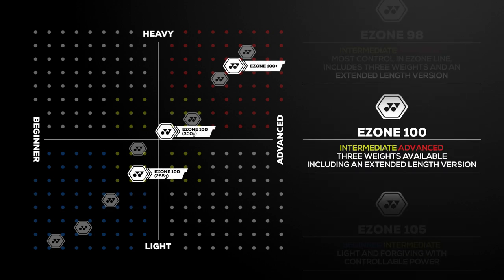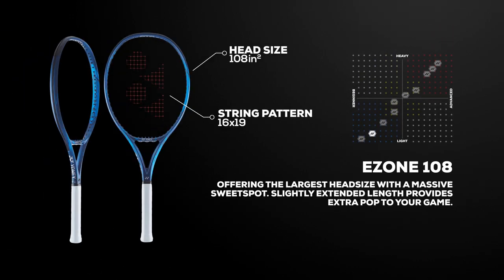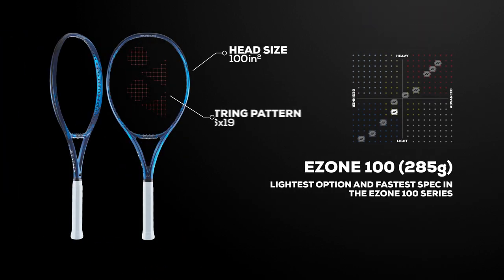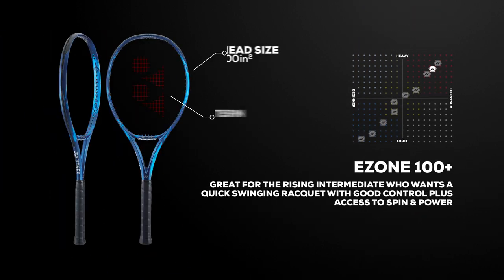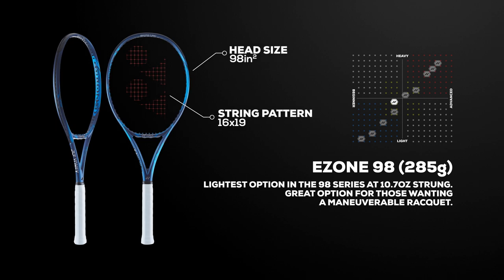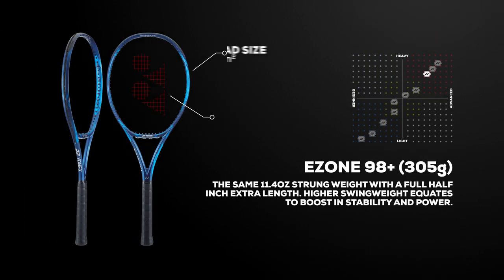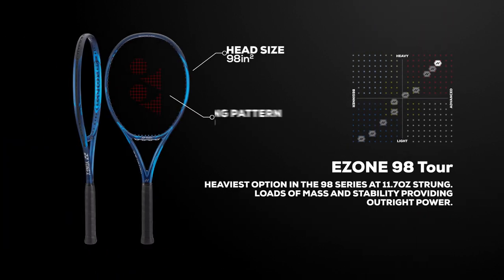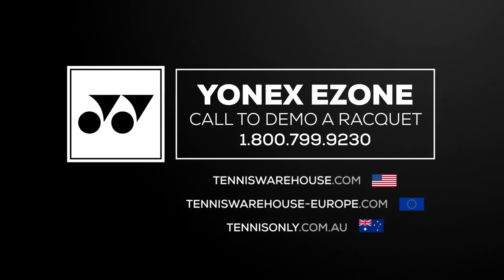Yonex EZONE Family of Tennis Racquets Explained!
We break down the differences in the Yonex EZONE family of racquets!